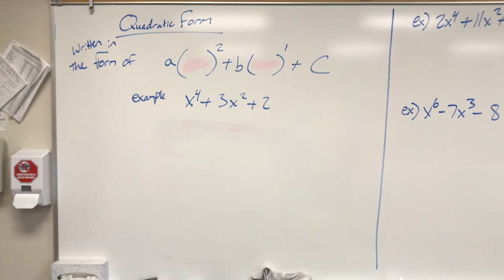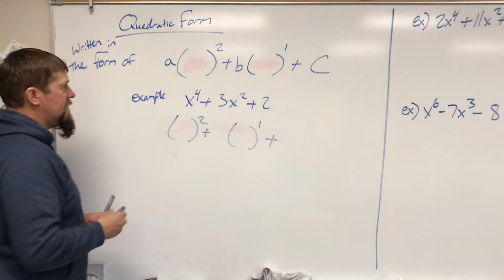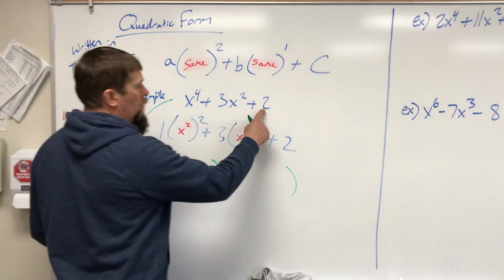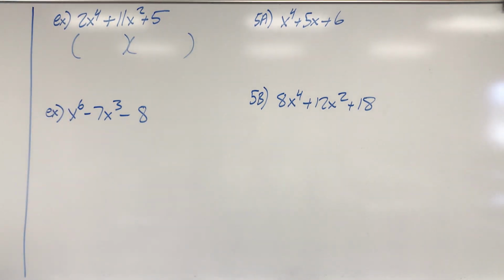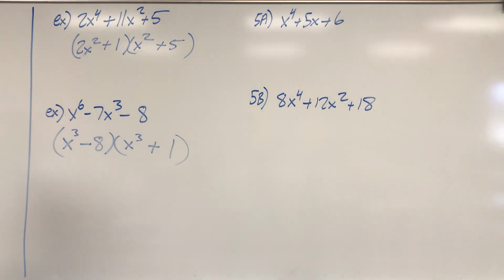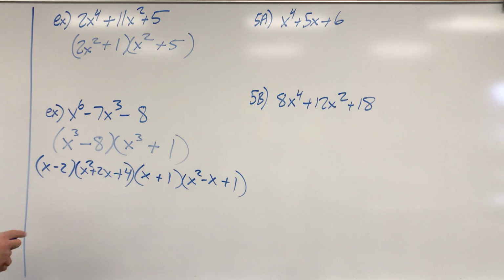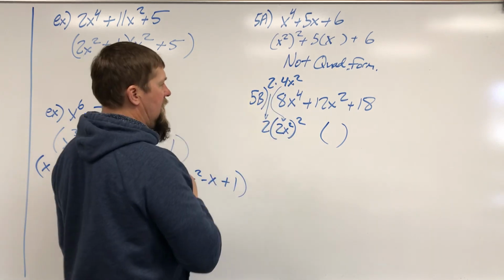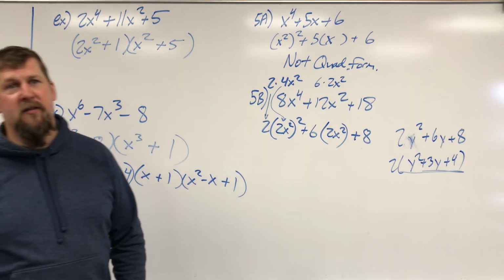5-5 Goal 1 Factor Quadratic Form